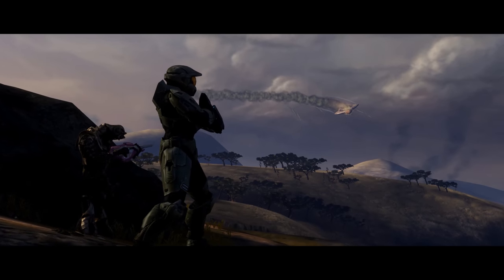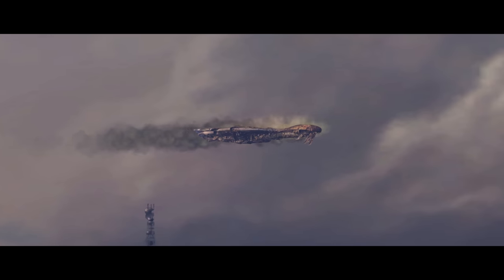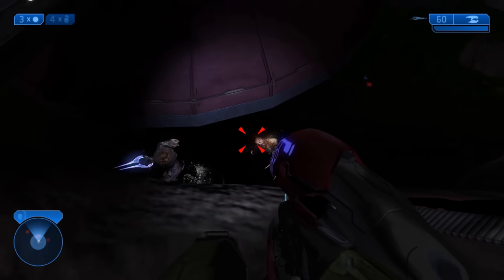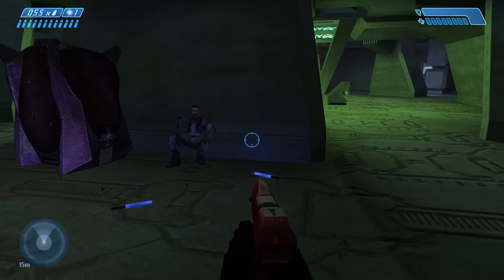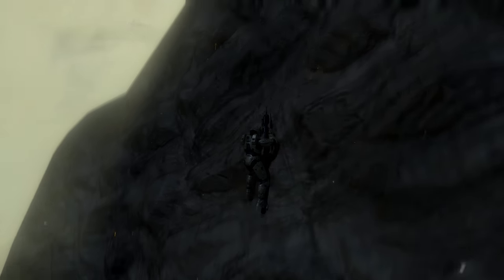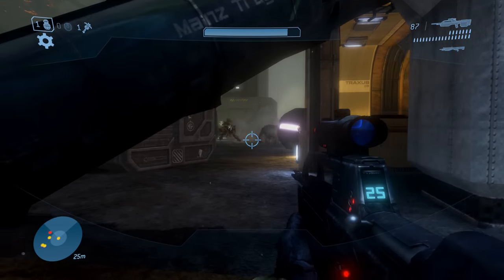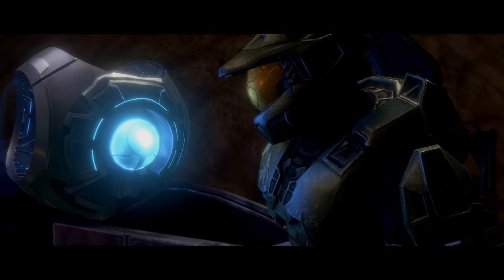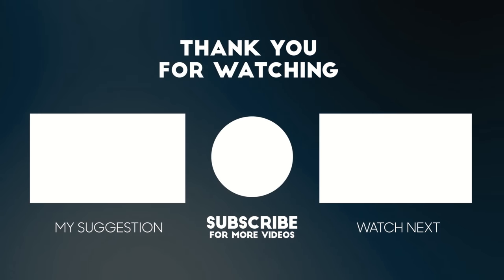Examining Halo’s Best Flood Level (Apart From 343 Guilty Spark)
Floodgate in Halo 3 is a level which divides opinion among a lot of Halo fans - some hate it, some don’t mind it and some, like me, really enjoy it.

Other than 343 Guilty Spark, which is in a league of its own due to it being The Flood’s very first appearance, and blooming amazing to boot, I think it is the best Flood mission in the entire Halo series.

This video explains in more detail exactly why I believe that to be the case.

Contents:
00:00 - Intro
00:27 - Previously On Halo 3
01:11 - A Terrifying Transition
04:01 - Crazed Marines
05:37 - The Flood Perfected
09:23 - Hatching Plans